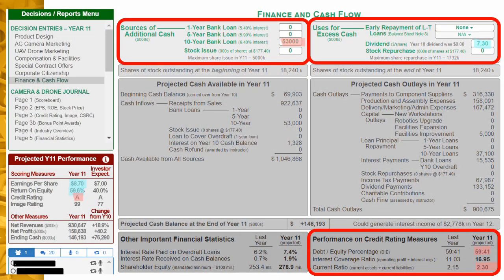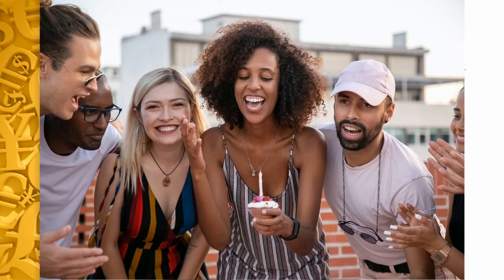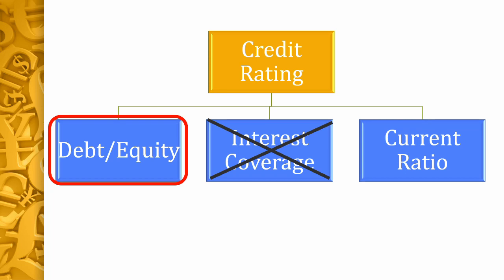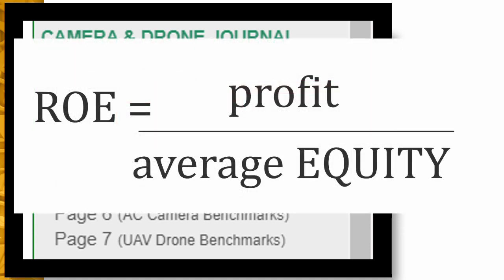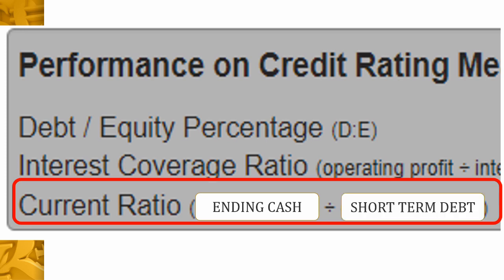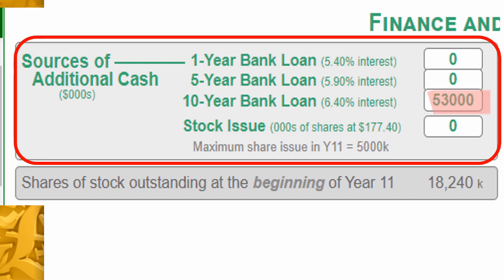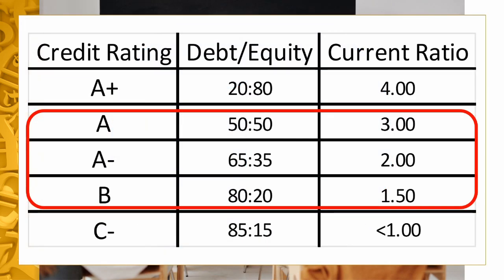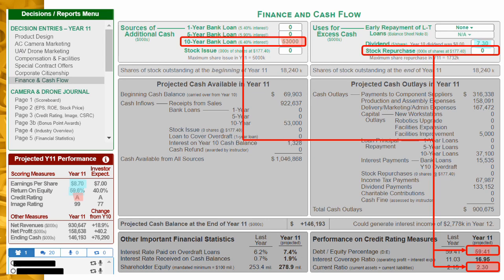Glo-Bus FINANCE & CASH FLOW page - the EASY way